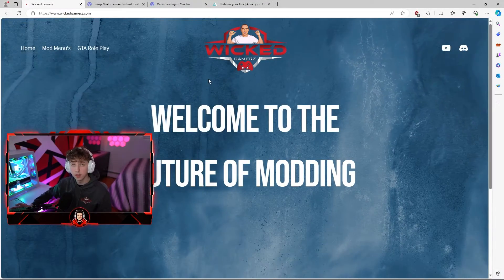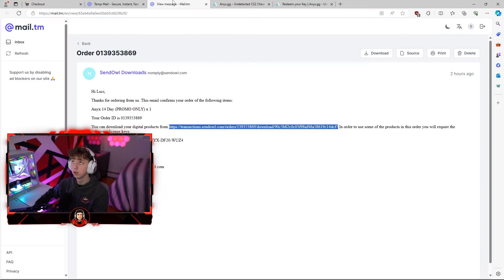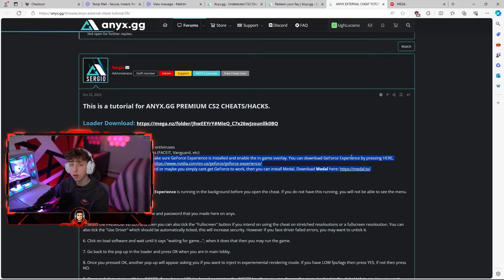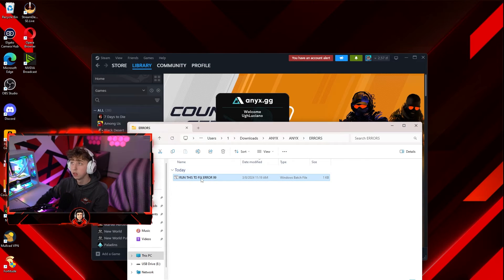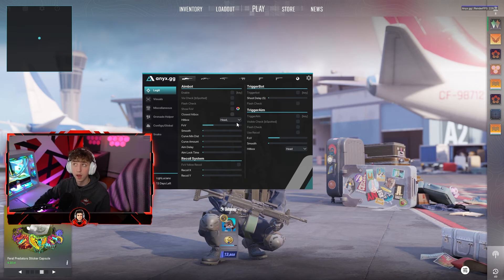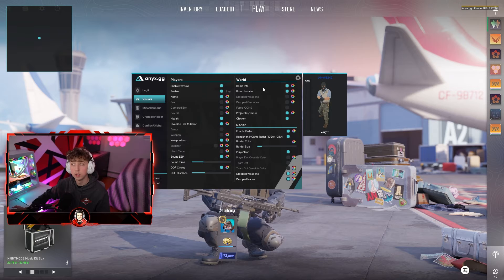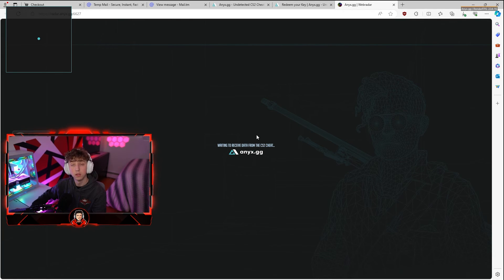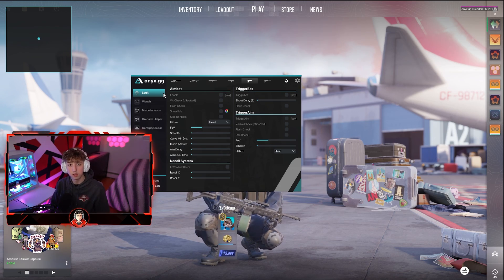How To Setup Anyx CS2 (CS2 Cheat Setup and showcase)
Welcome to our latest video showcasing the step-by-step process of setting up Anyx CS2, the ultimate legit and external cheat for CS2. Join us as we provide a detailed walkthrough of the setup process, followed by a comprehensive showcase of the cheat's features and capabilities. Whether you're a beginner or experienced player, this video will give you the insight you need to maximize your gaming experience with Anyx CS2.